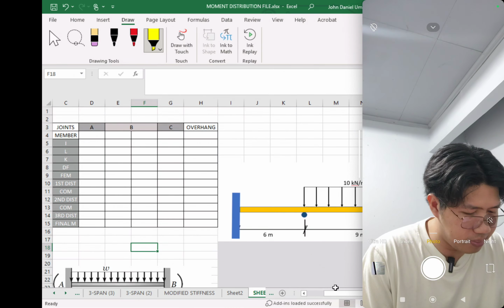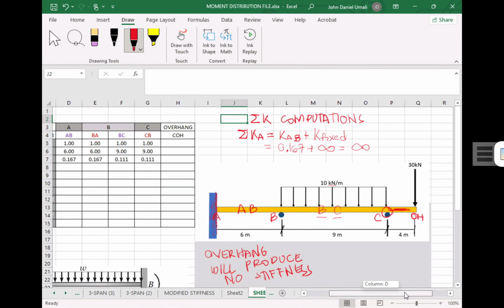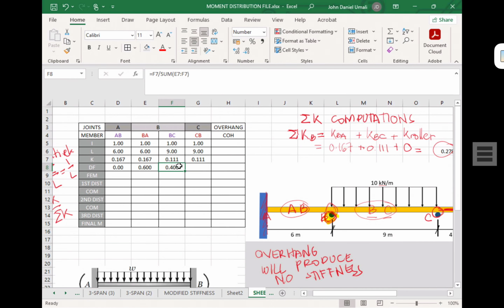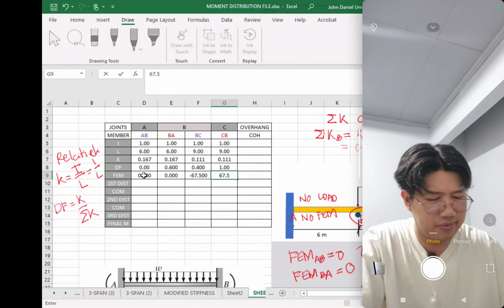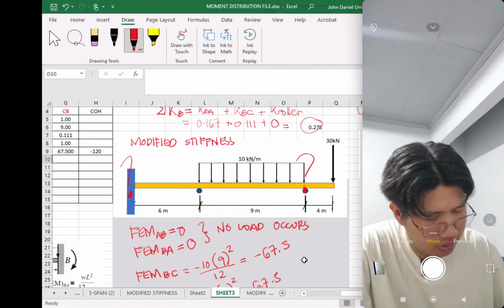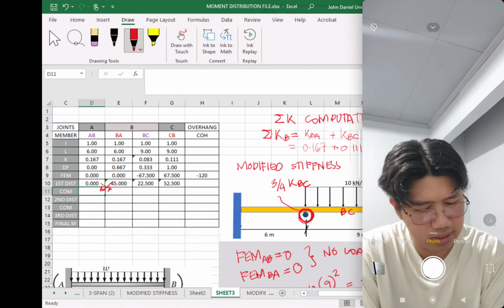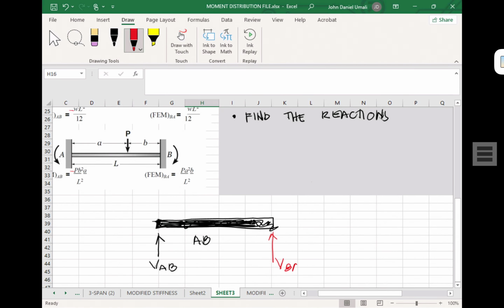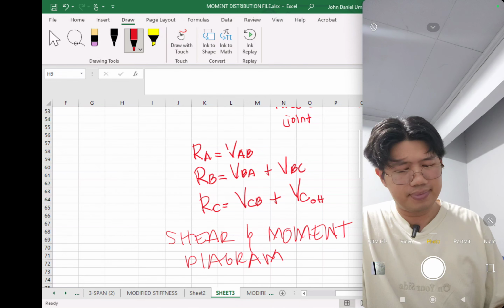ES 323 2026